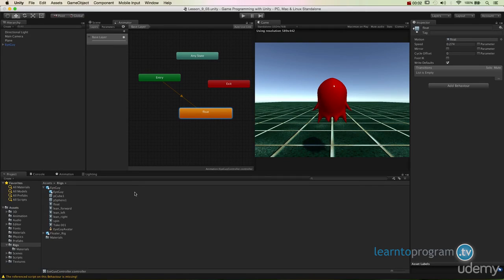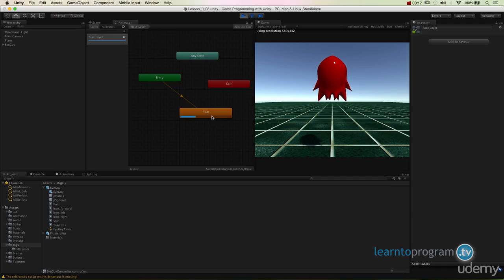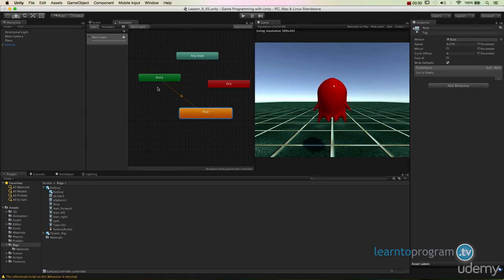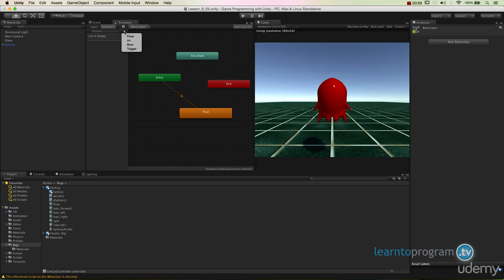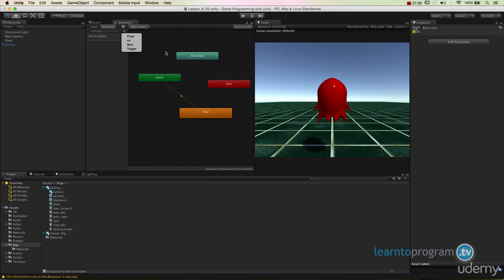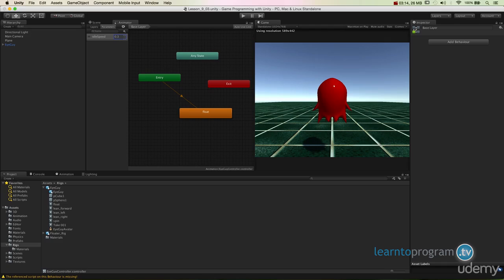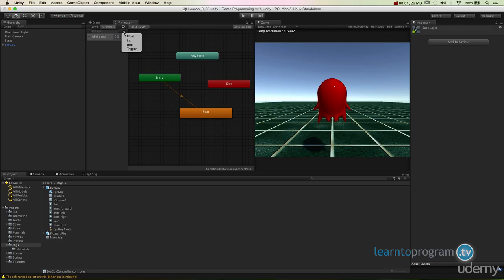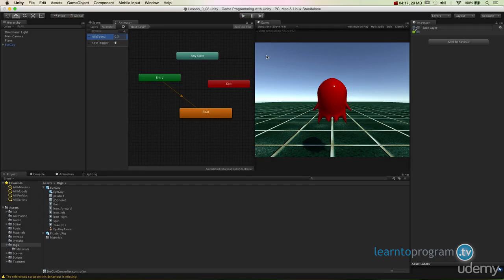Mecanim Parameters in Unity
Animation Parameters are variables that are defined within an Animator Controller
 that can be accessed and assigned values from scripts
. This is how a script can control or affect the flow of the state machine

For example, the value of a parameter can be updated by an animation curve and then accessed from a script so that, say, the pitch of a sound effect can be varied as if it were a piece of animation. Likewise, a script can set parameter values to be picked up by Mecanim. For example, a script can set a parameter to control a Blend Tree.

Default parameter values can be set up using the Parameters section of the Animator window, selectable in the top right corner of the Animator window.